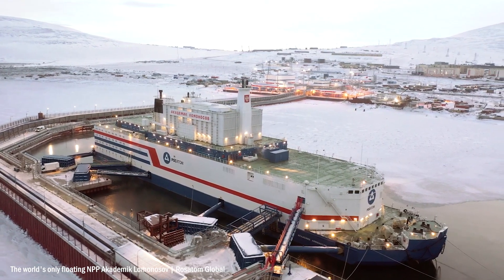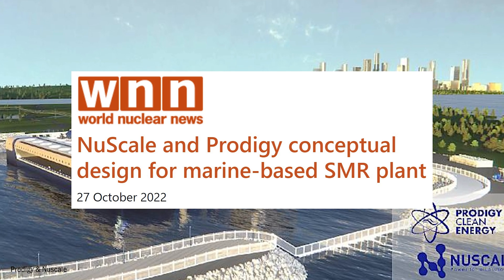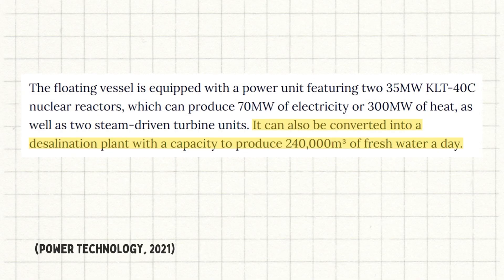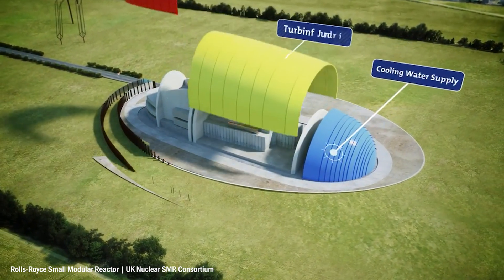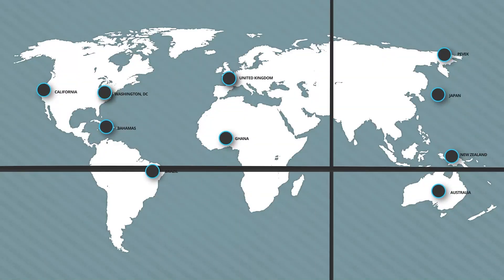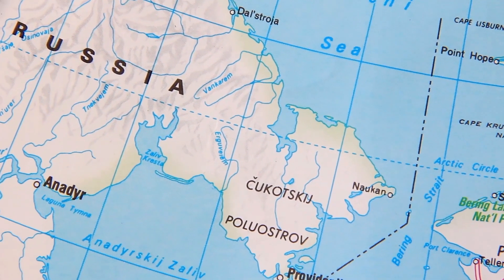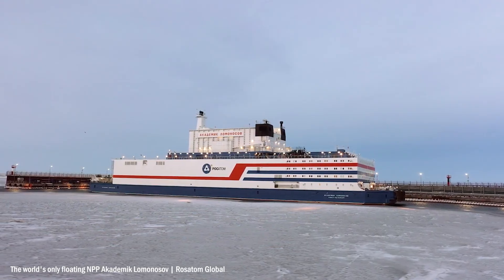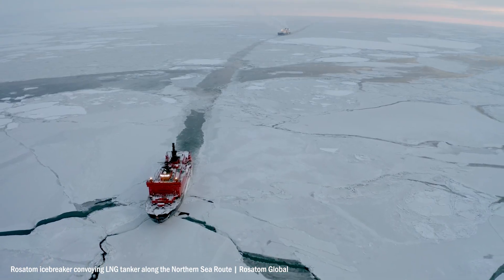Russia Is Building Floating Nuclear Power Stations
The Academic Lomonosov is the first floating nuclear power plant of this size, completed in 2018 and owned by Russia’s state owned Rosatom.

Others like Nuscale and Prodigy are planning to build their own floating nuclear power plants. But Russia’s first mover advantage means that they can use this technology to power mining and development projects across the Arctic.

Footage from Storyblocks

Free pictures and stock footage from:
Vecteezy.com
Wikimedia Commons